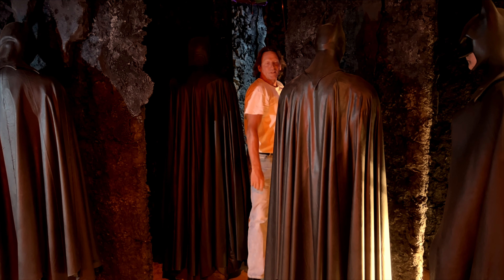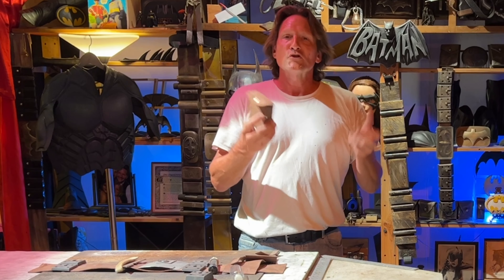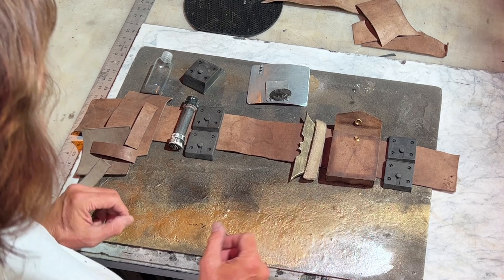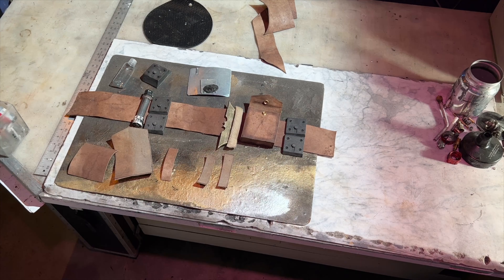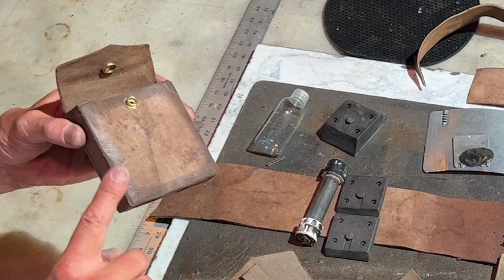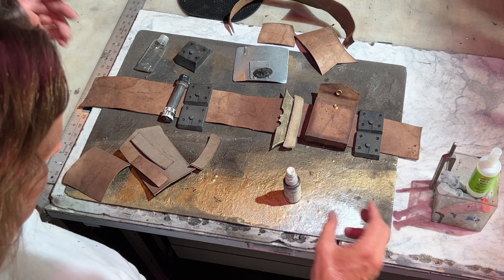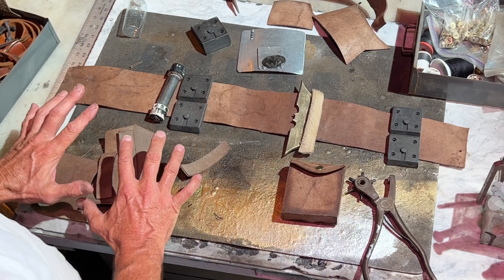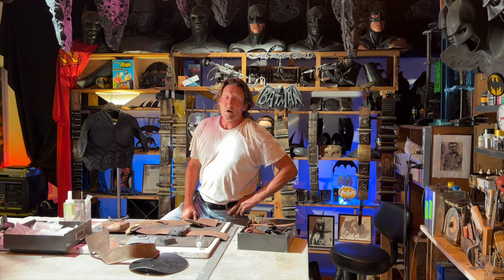DIY Opening and Closing Leather Batman Utility Belt Pouches